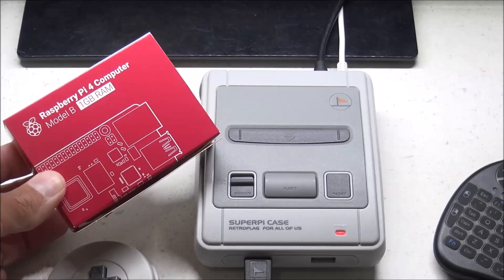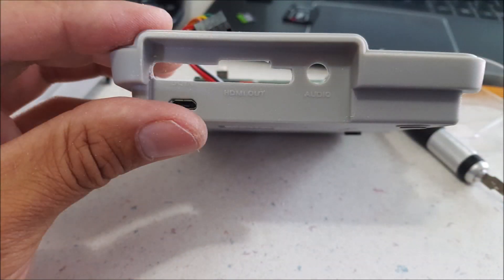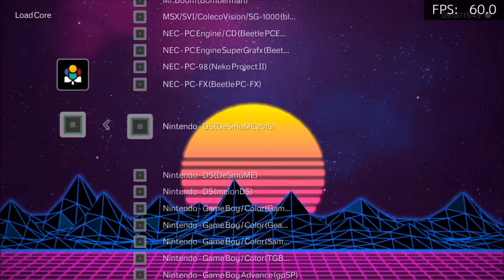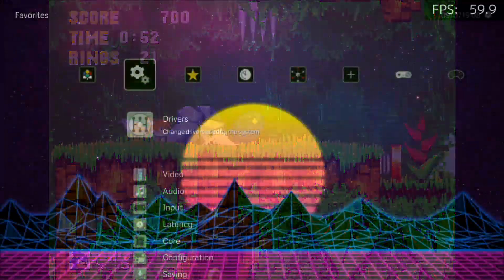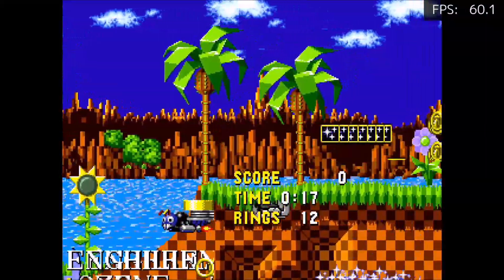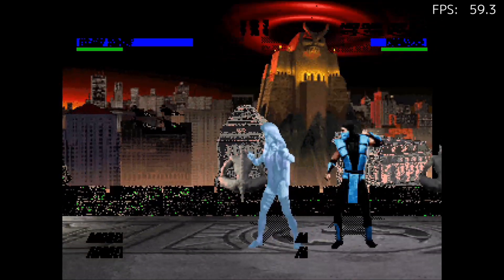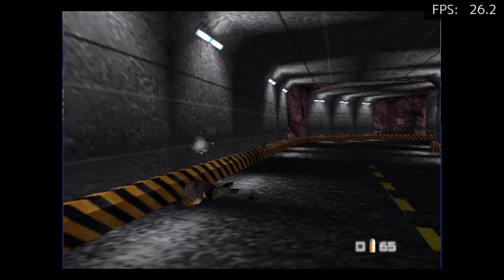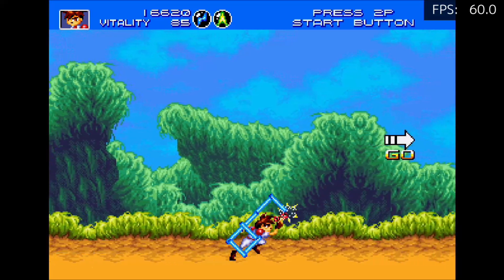Raspberry Pi 4 Lakka & Kodi emulation tests Sega Saturn, N64, PS1 + Retroflag SuperPi Case Mod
Emulation Tests for the new Raspberry Pi 4 using Lakka with Retroarch and LibreElec with Kodi. Plus I will show my Retroflag SuperPi case mod to fit the Pi 4.